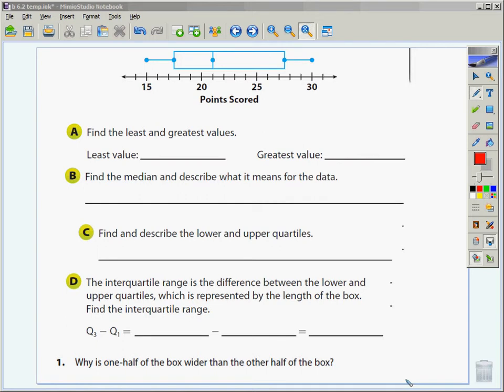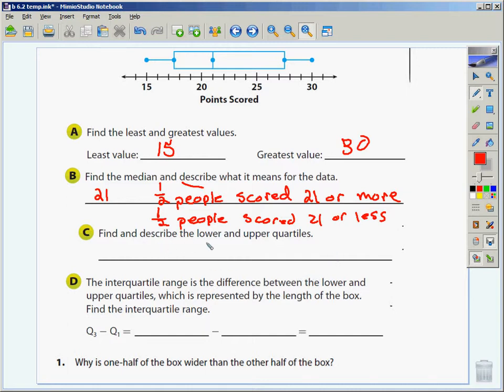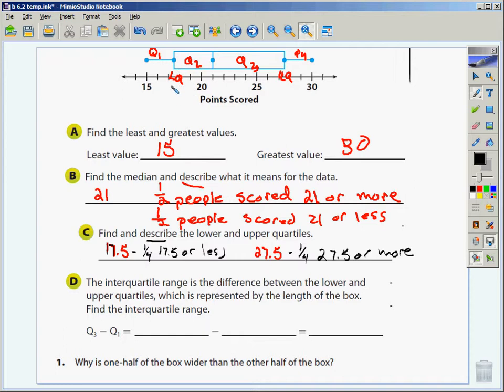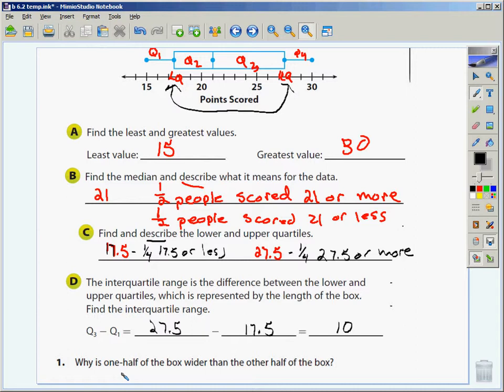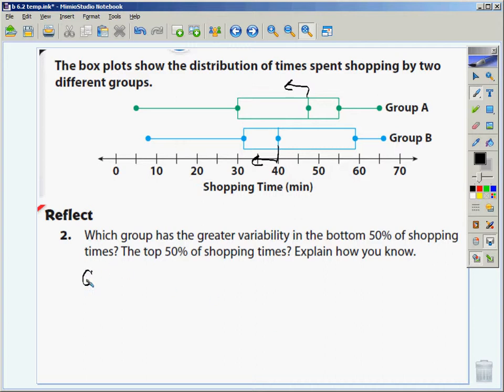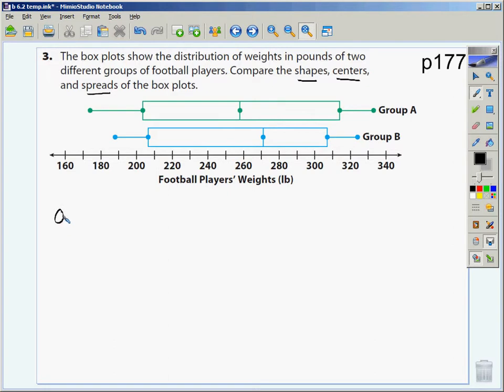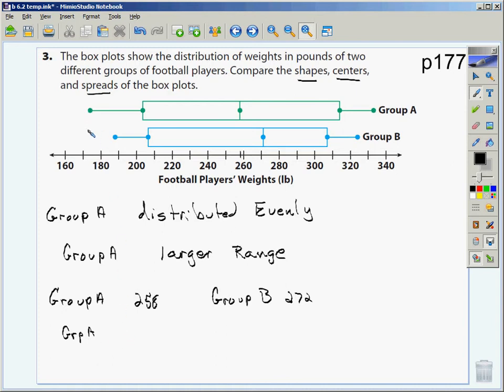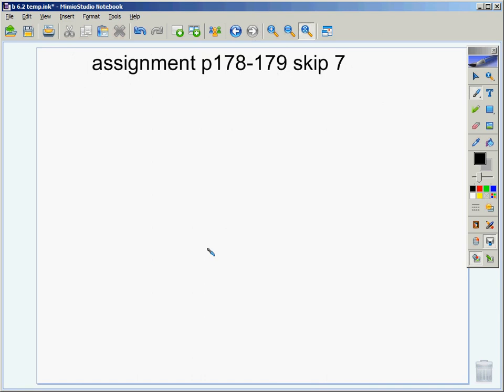p2 1 12